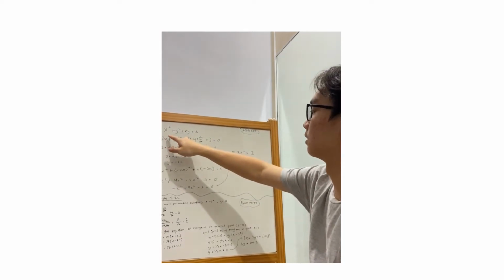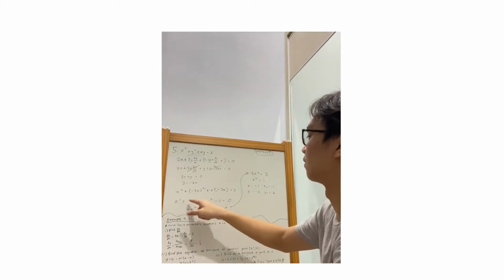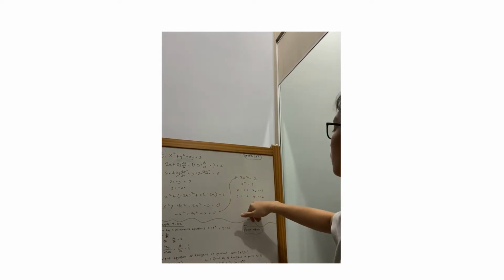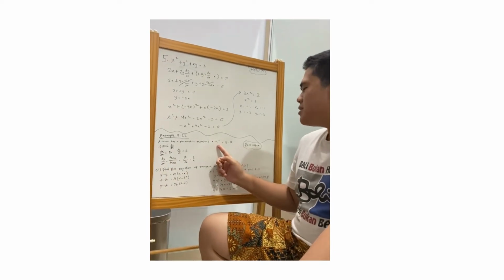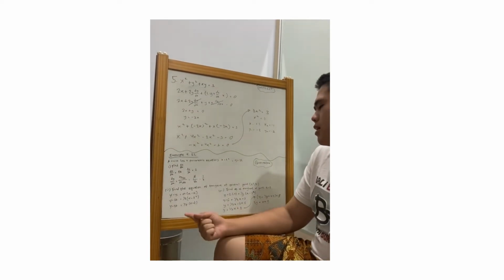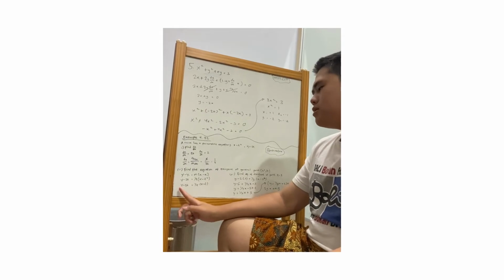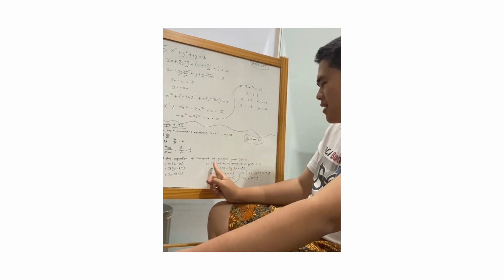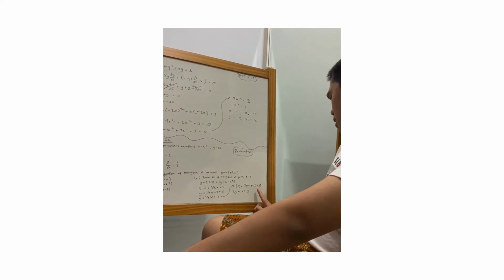Differentiation problems solving by Jason and Zahran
Math PT